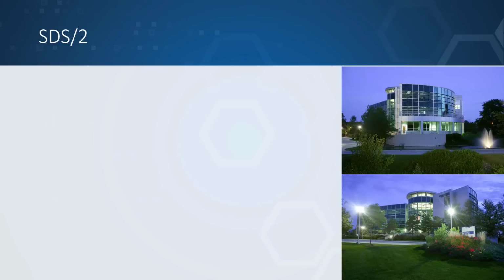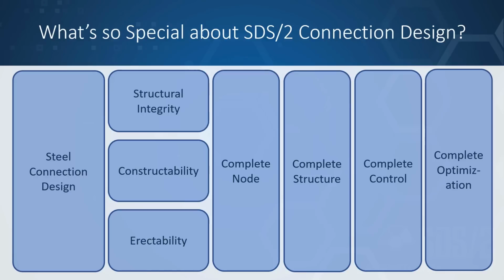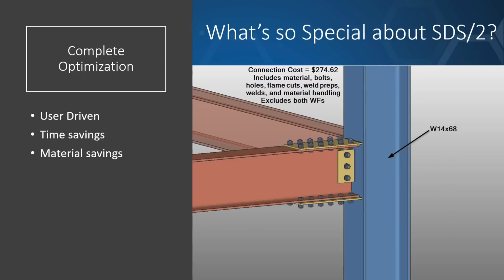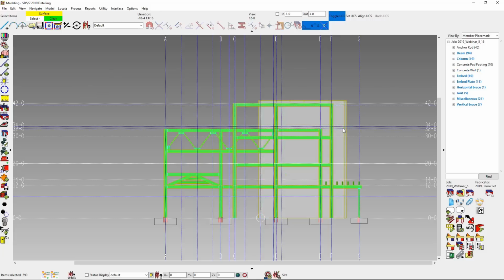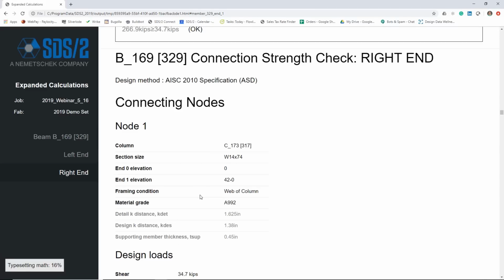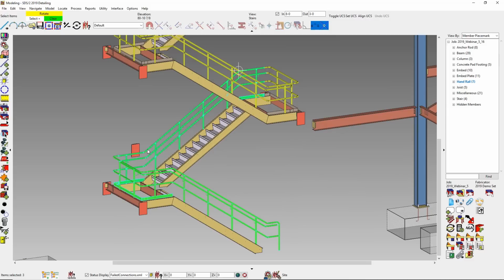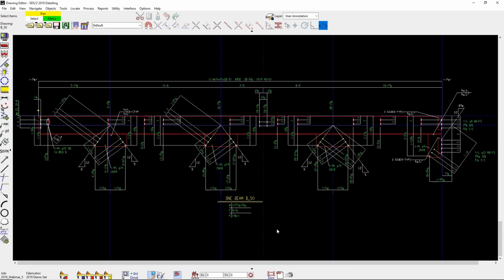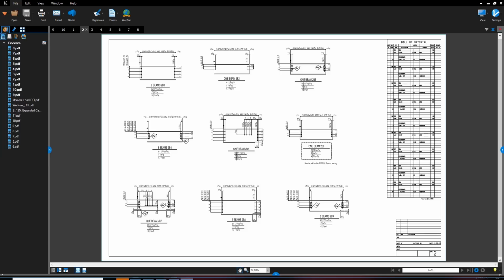SDS2 From the Ground Up: Intelligent Automation of Steel Detailing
This webinar introduces attendees to the software, giving a glimpse into the features and functionality that make SDS2 the best detailing product on the market.

The topics that will be showcased in this high-level webinar include:
• Modeling in 2D and 3D
• Controlling automated connection design
• Manually editing connections
• Designing for constructability and erectability
• Piecemarking control
• Drawing production
• Reports and deliverables